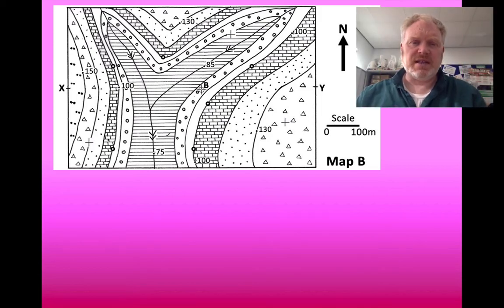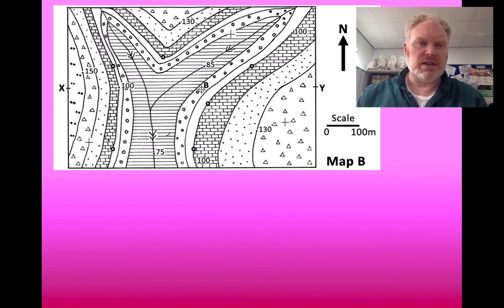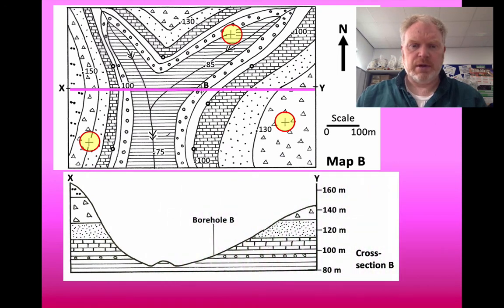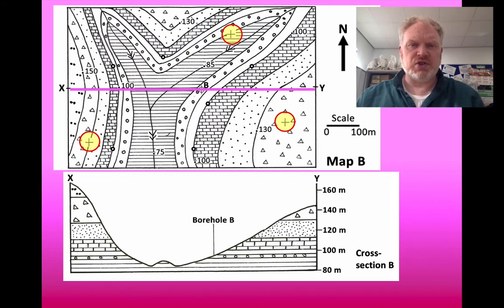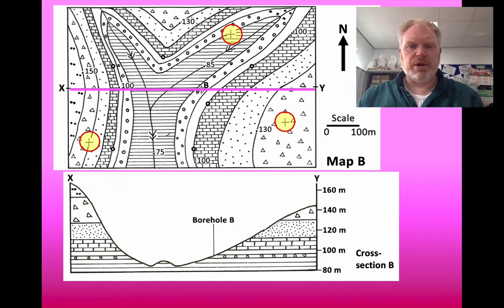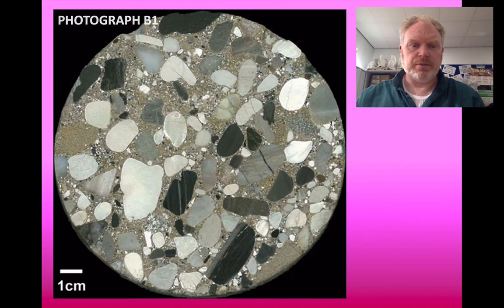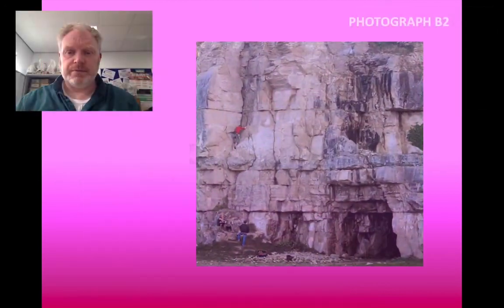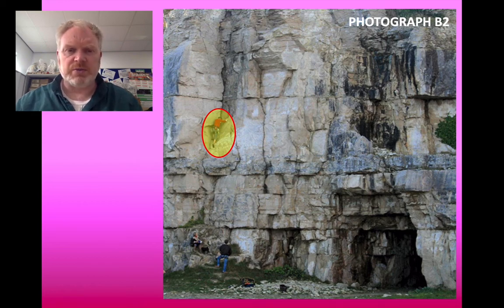Theme 14 Map B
Some information about question 2 of Theme 14 about Map B.